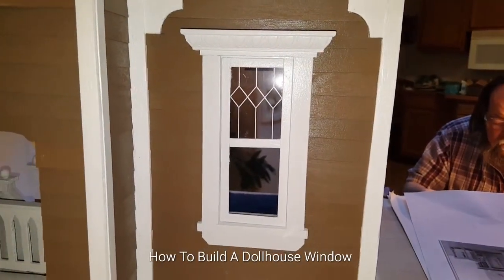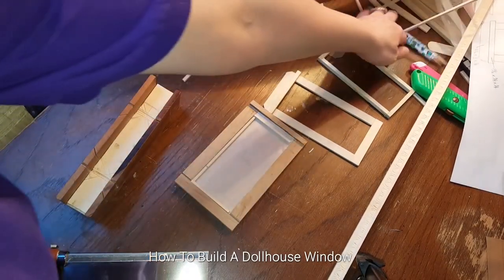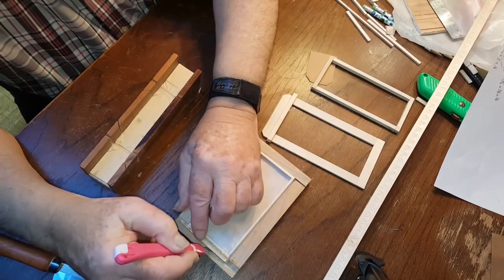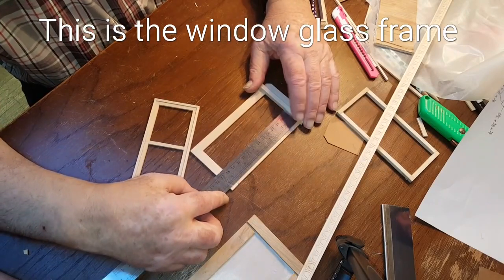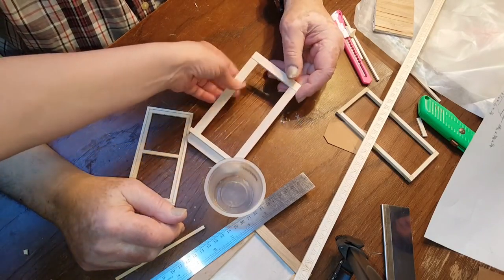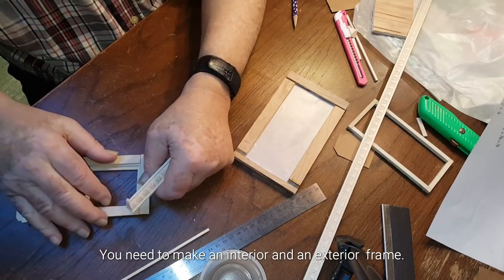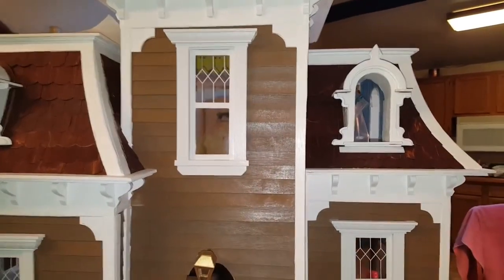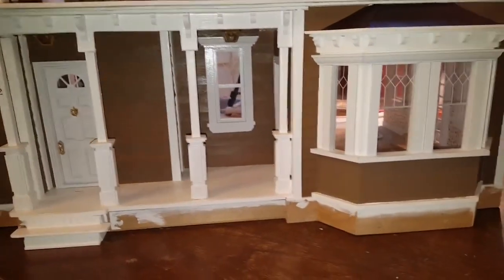DIY Miniature Dollhouse Window Build-Reloaded